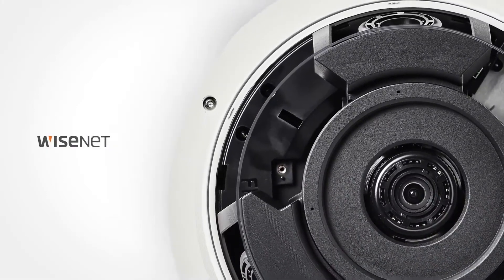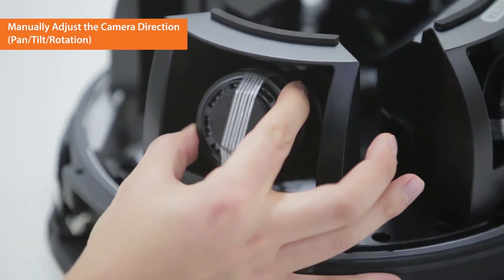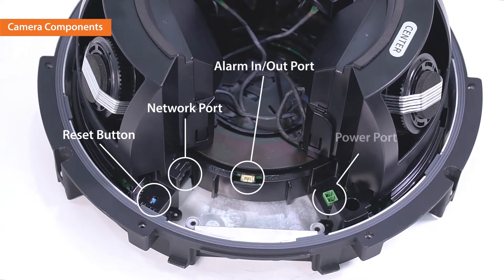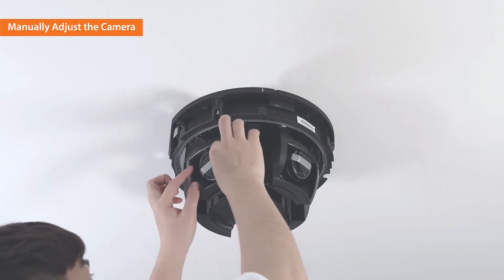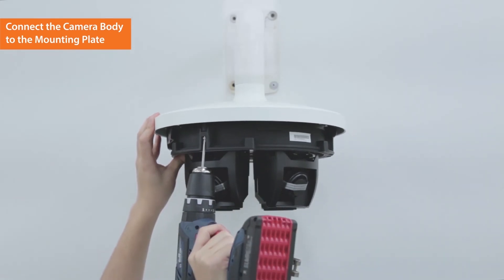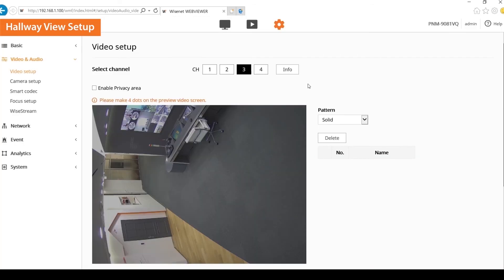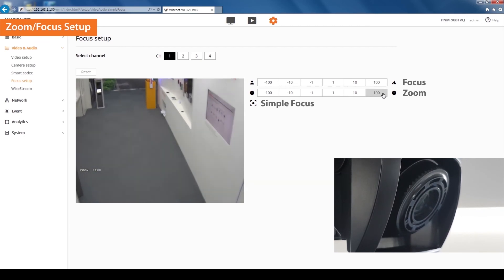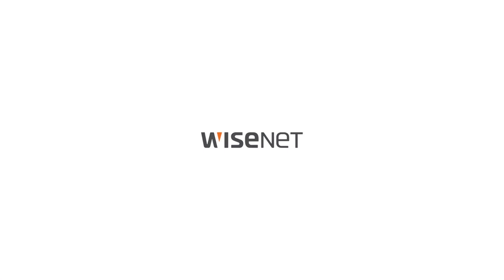How to use PNM 9081VQ 9080VQ | Hanwha Vision America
This video explains how to use our Multi-directional 360˚ Camera PNM-9081VQ/PNM-9080VQ. Learn about our indoor Installation, outdoor installation and webviewer setting.